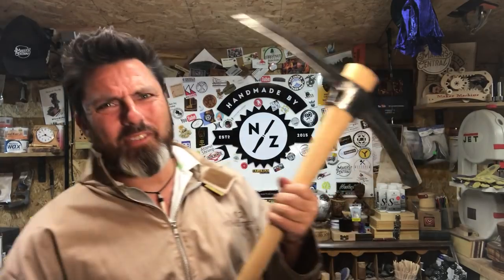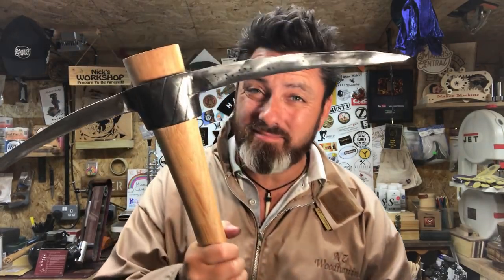Trying to restore a very rusty & pitted vintage pickaxe.🤔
SEND ME STUFF
FAO NICK
NZ WOODTURNING
ROMSEY
SO51 1DY
UNITED KINGDOM